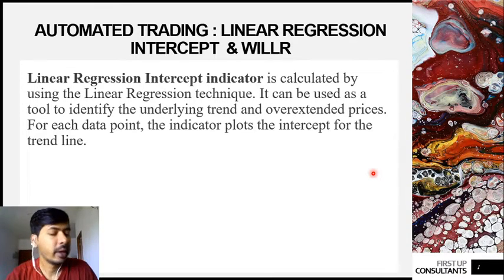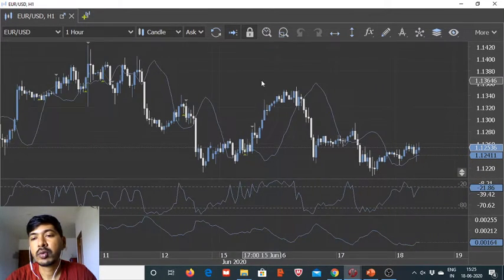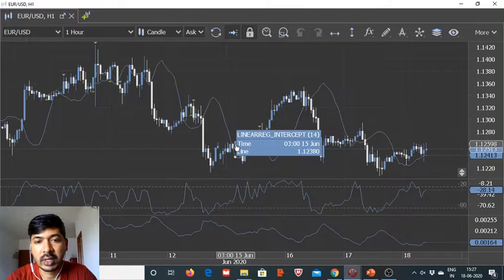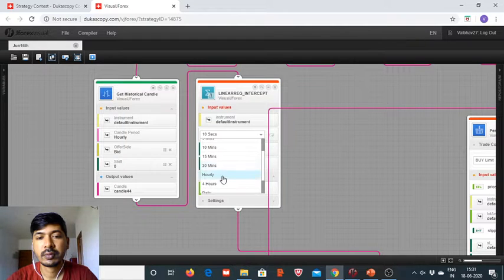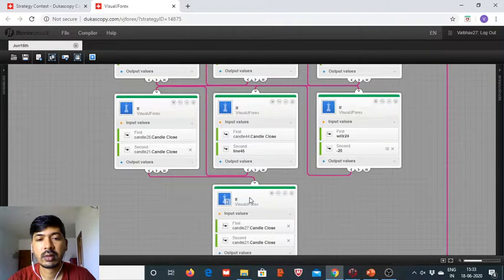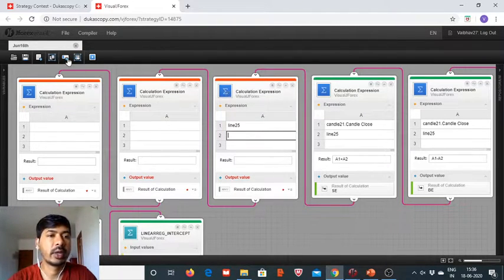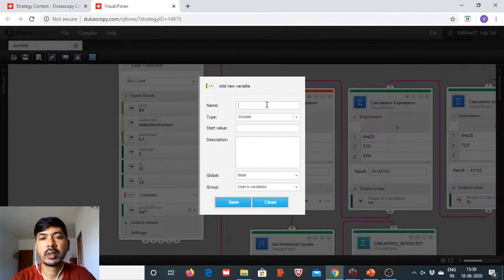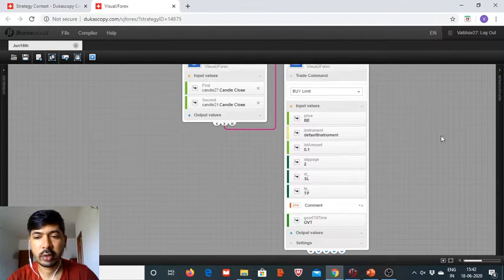Automated Trading: LRI & WillR | Part 3